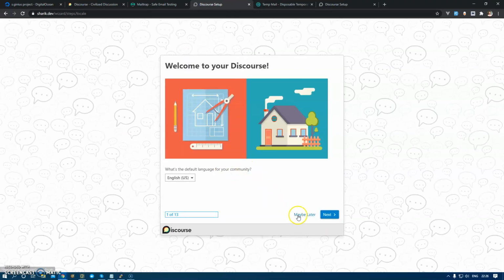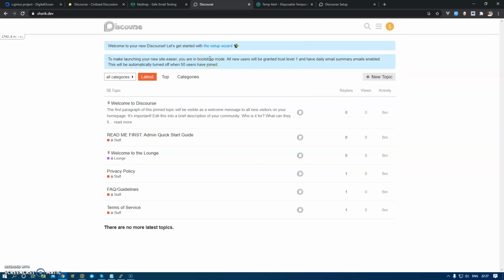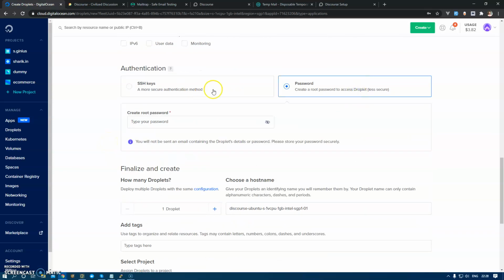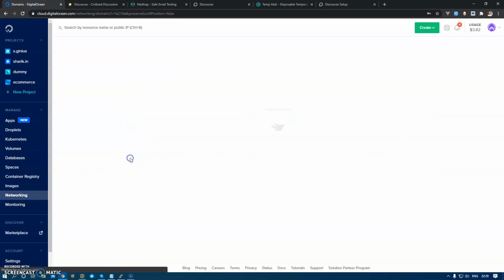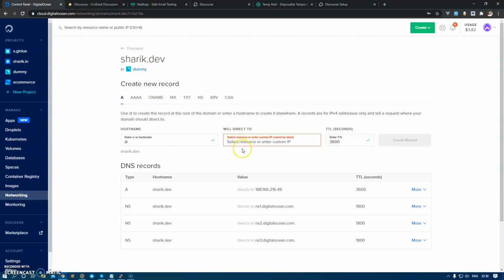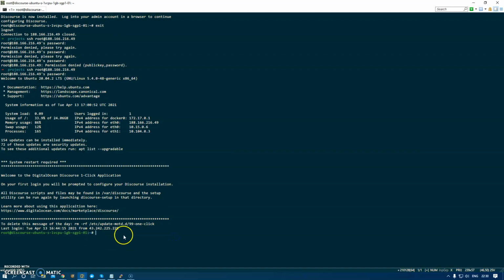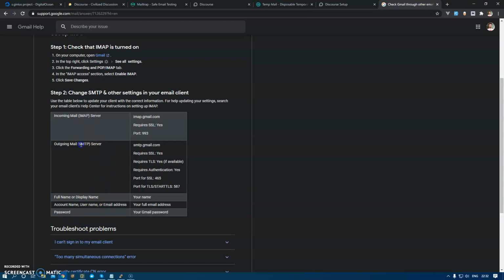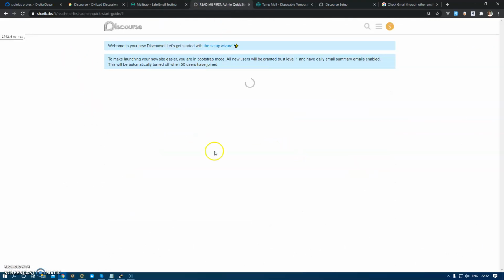How to setup Forum/Discourse on Digitalocean (Non Developer Friendly) - Part 2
This video was created for non-developers who want to set up a forum-like website or discourse.

If you do not have digital ocean account. Use the following link to sign up and get $100 to play around with

please let me know if you would like me to create more videos on some specific topics.